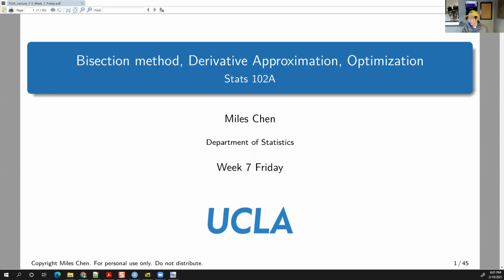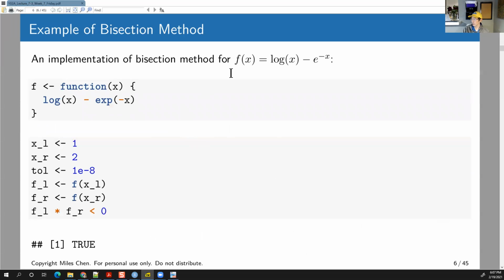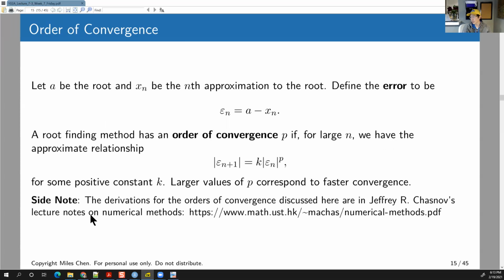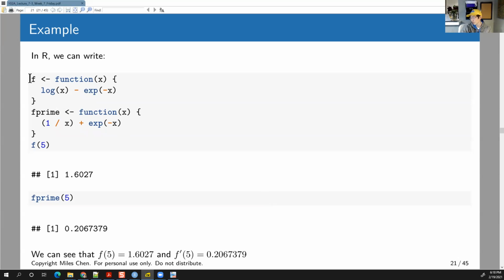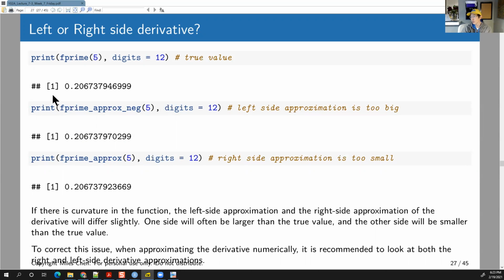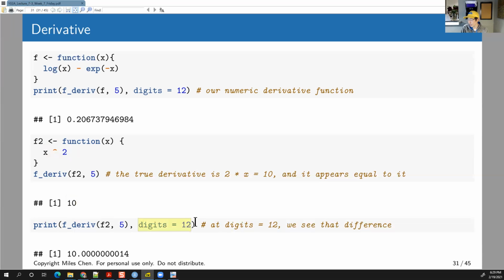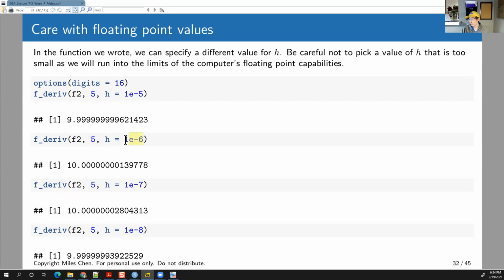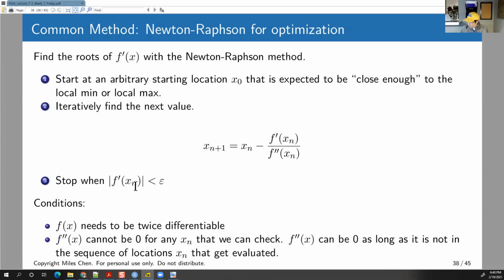Stats 102A Lesson 7-3 Numeric Methods - Bisection method, derivative approximation, optimization